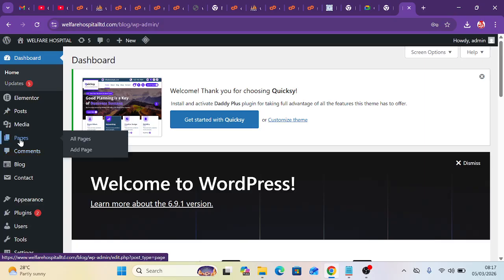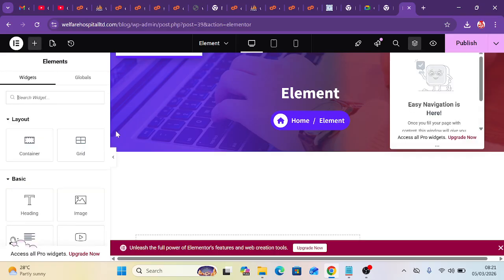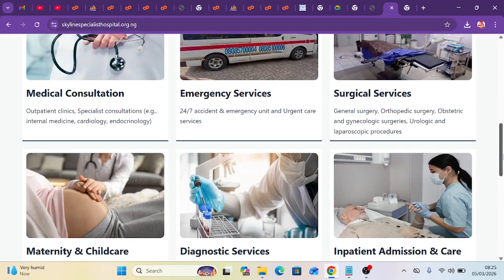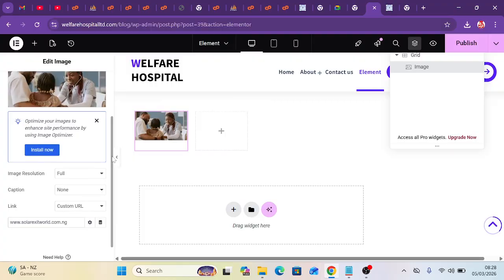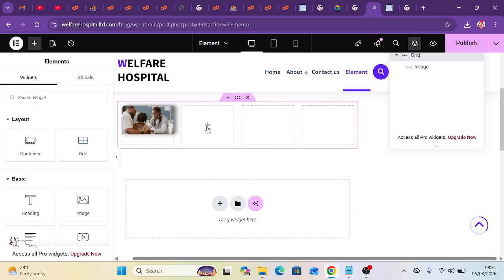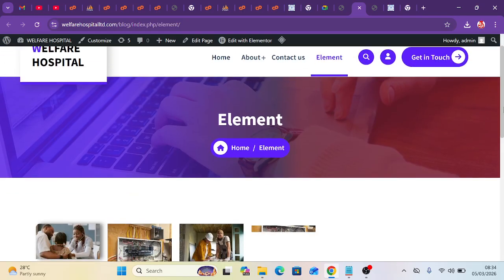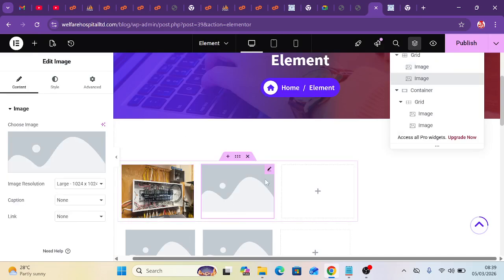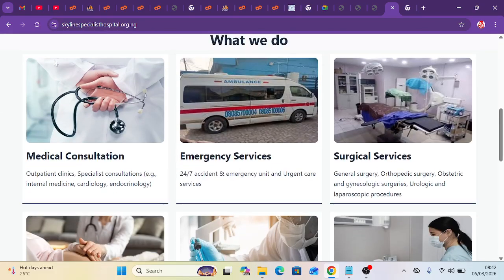How to use Elementor Series 1